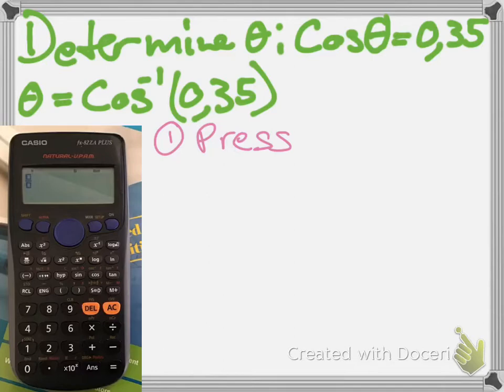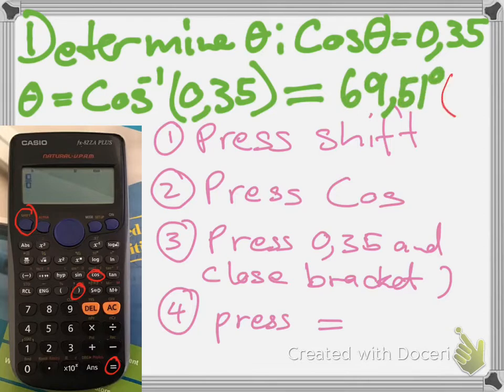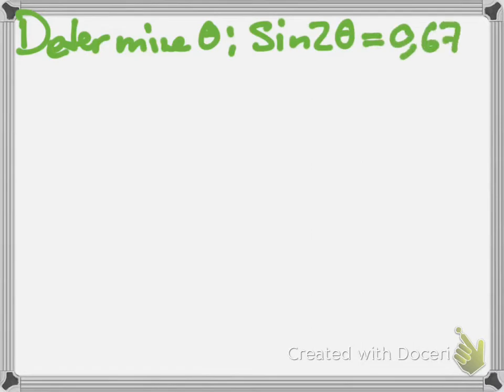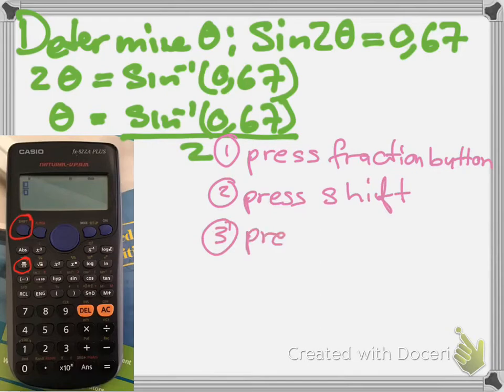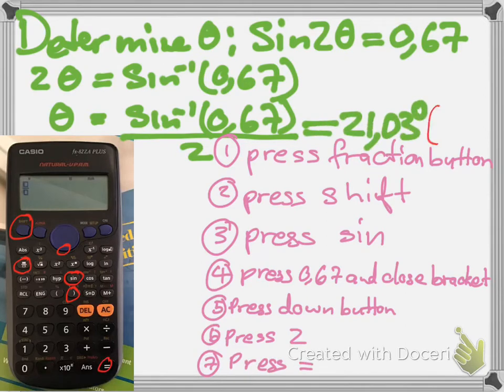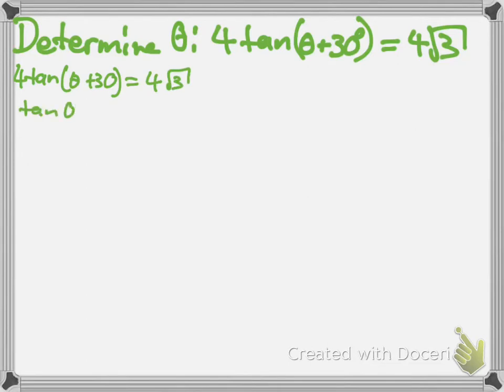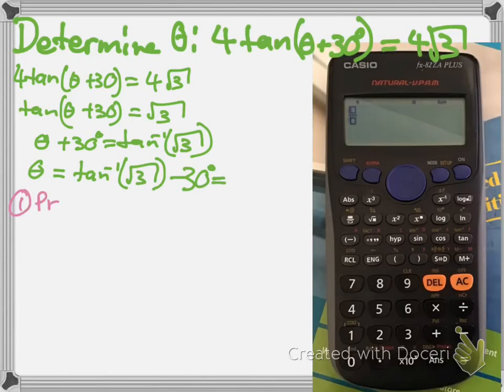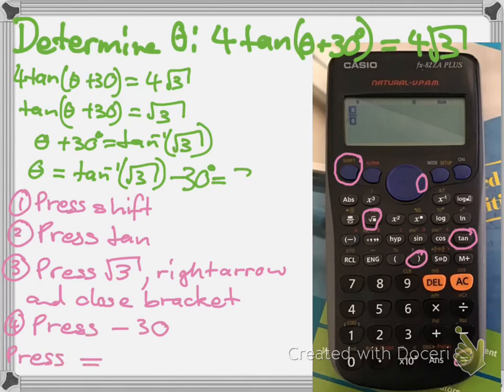Using calculator for Trigonometric ratios part 2.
Using the Casio fx82za plus calculator for trigonometric ratios. Grade 10 FET phase